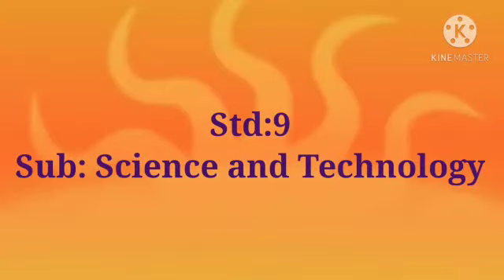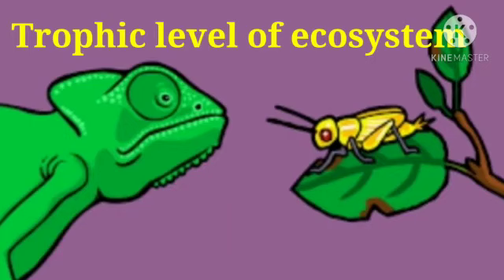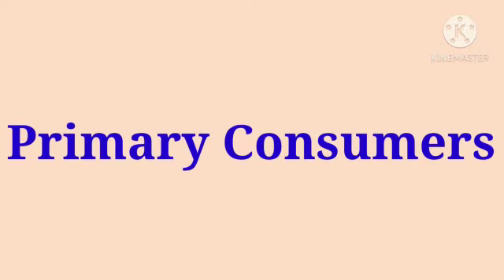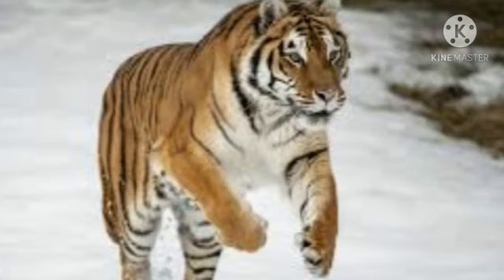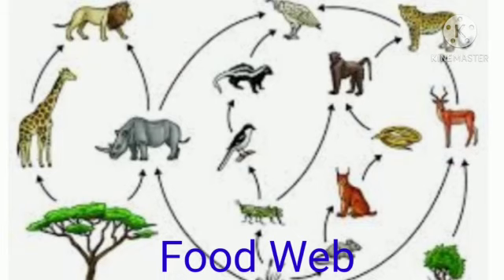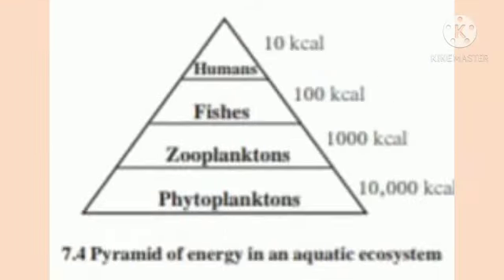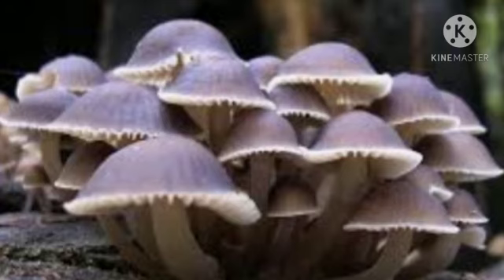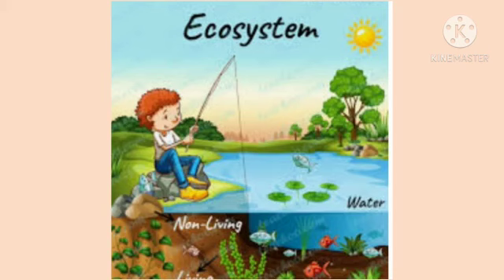Std: 9.Sub: Science and technology.Ls.no.7 .Energy Flow in an Ecosystem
Video on Energy Flow in an Ecosystem